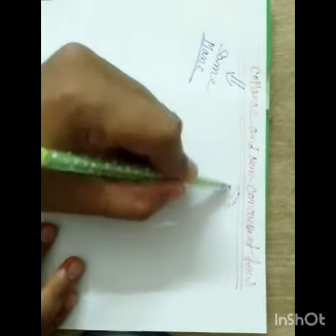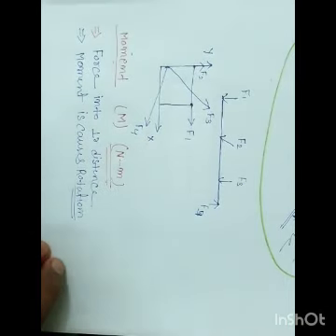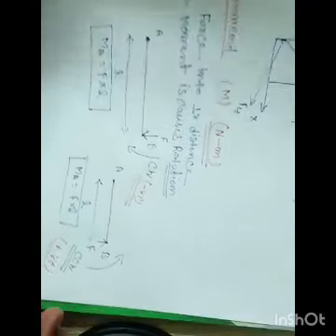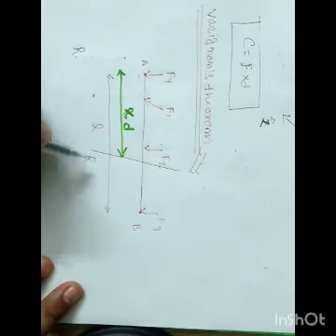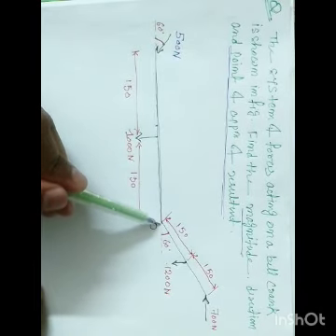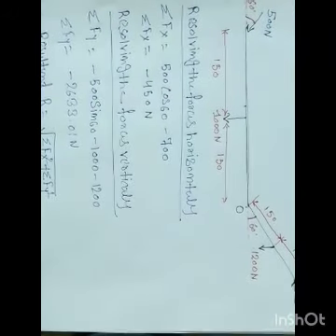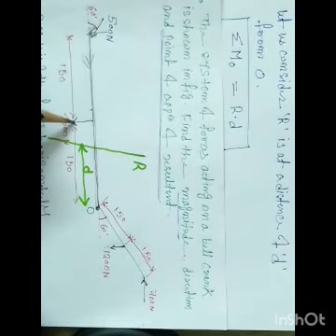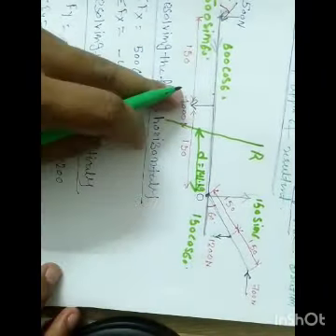Lecture 04: Coplanar & Non concurrent forces Engineering mechanics.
This video contains coplanar and non concurrent forces varignon's theorem problem on varignon's theorem.